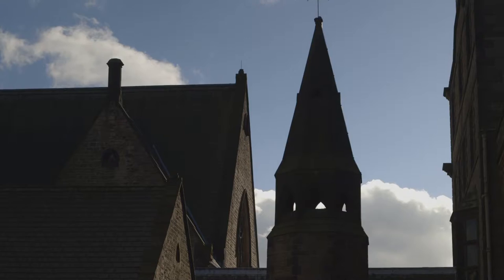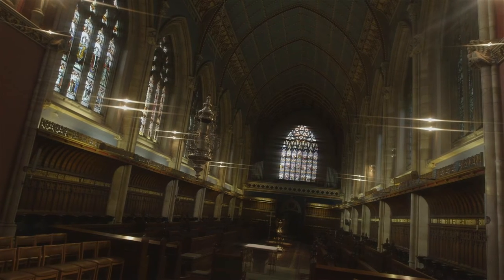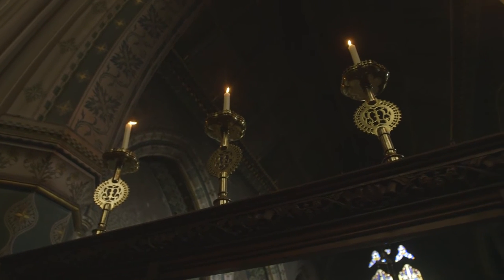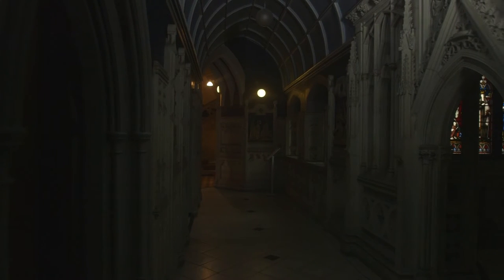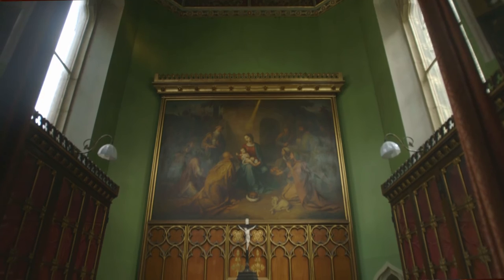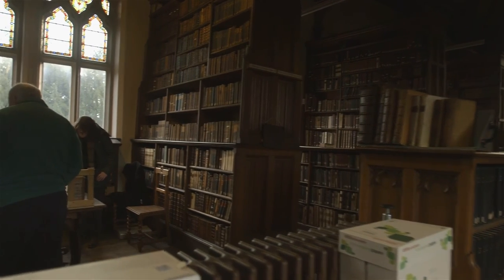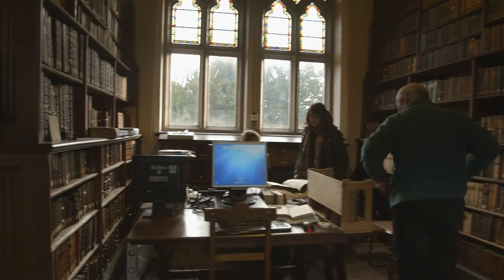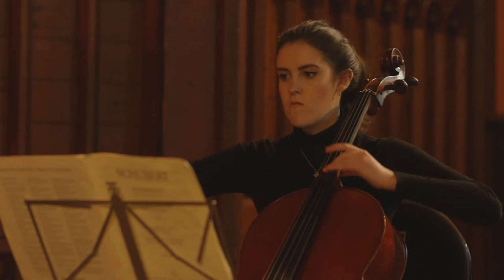Ushaw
A video from our friends at Ambitious Motion Pictures